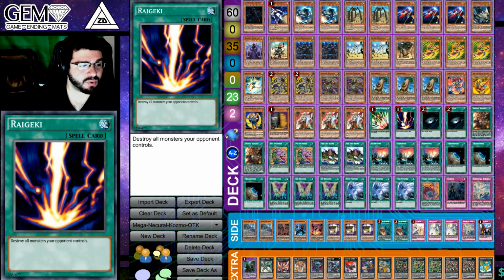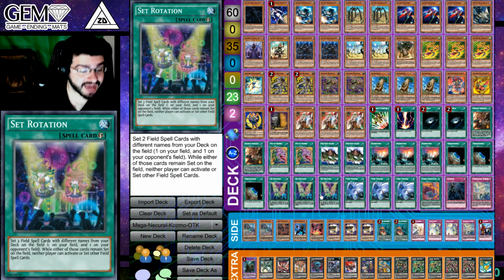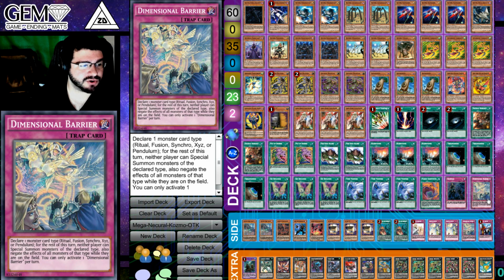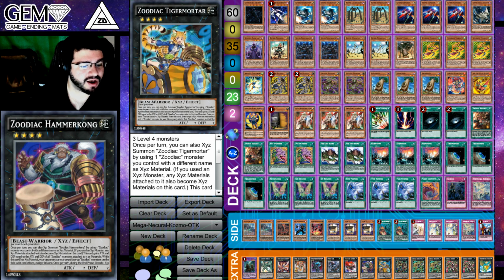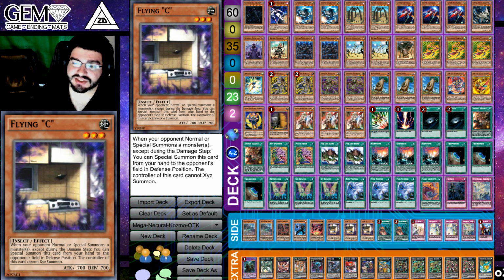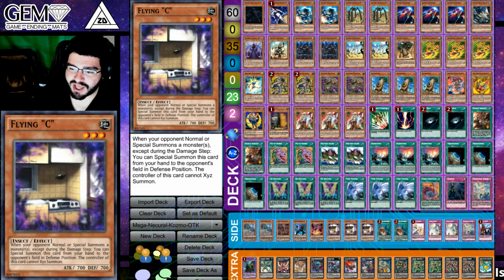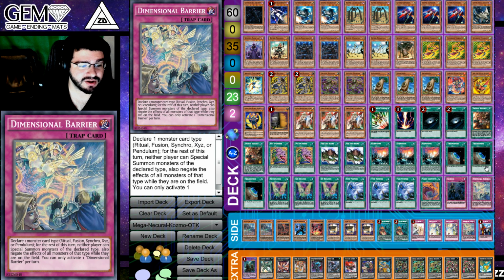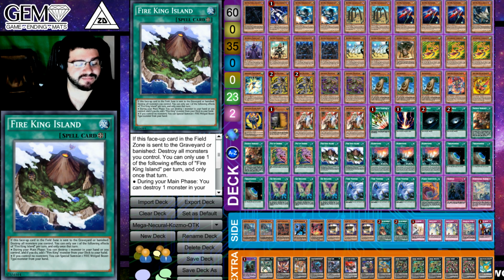1st Place Serbian Nationals Nikola Mitic's Fire King Kozmo Zoo OTK Deck Profile & Report